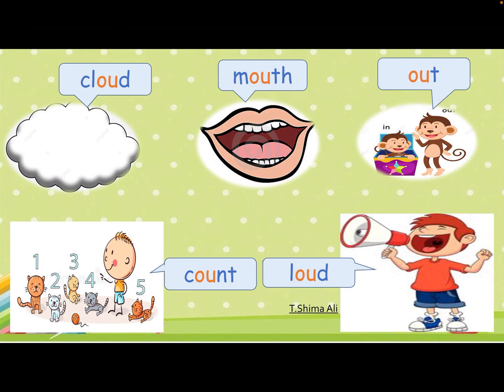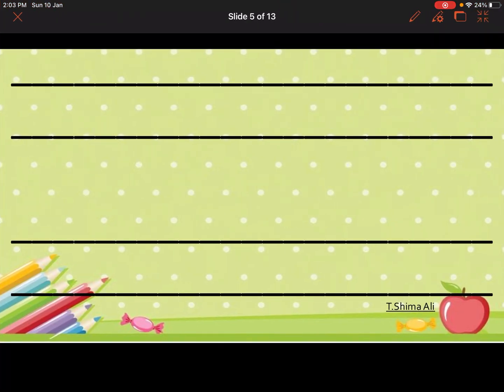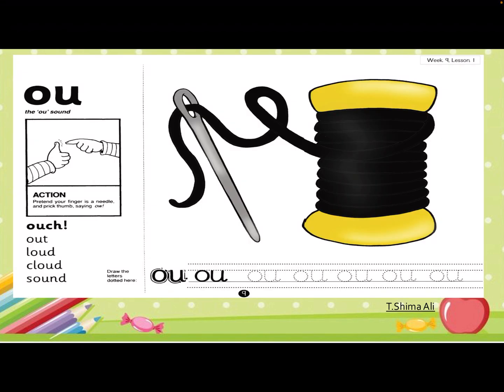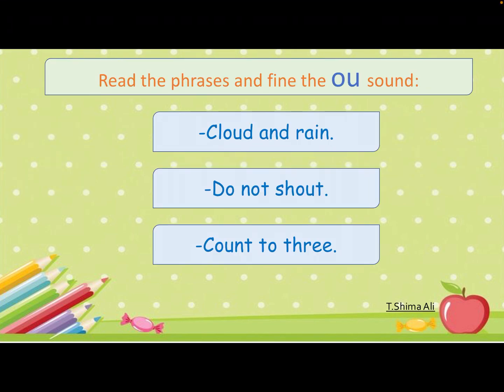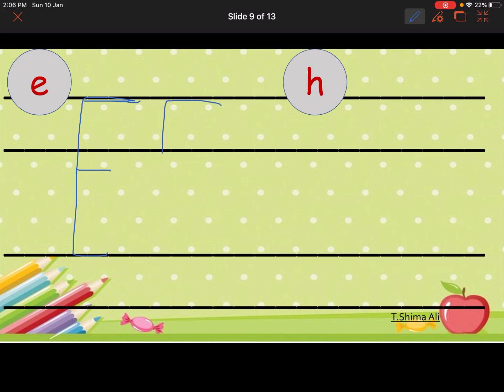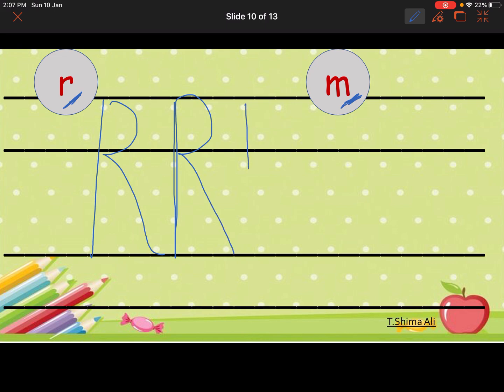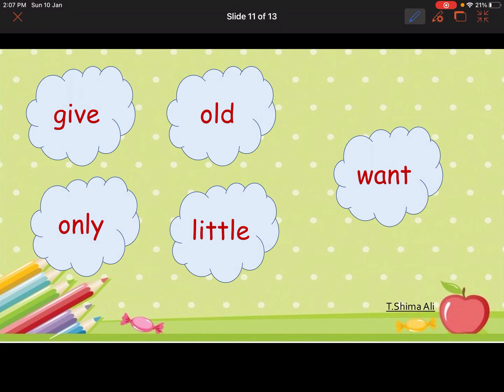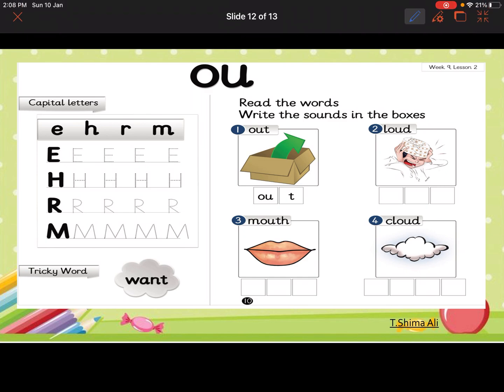ou sound lesson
jolly phonics lesson G2A